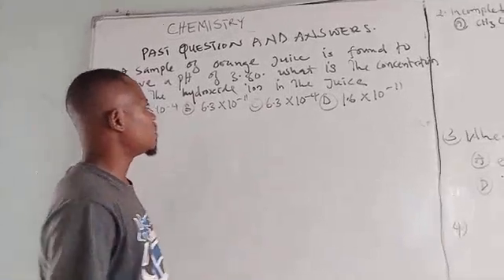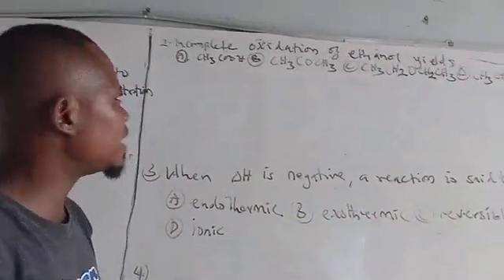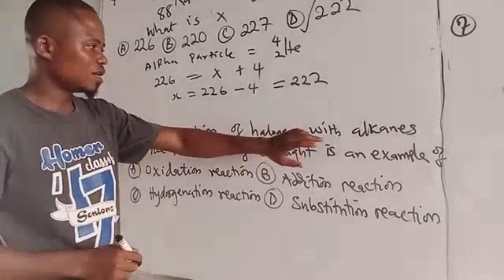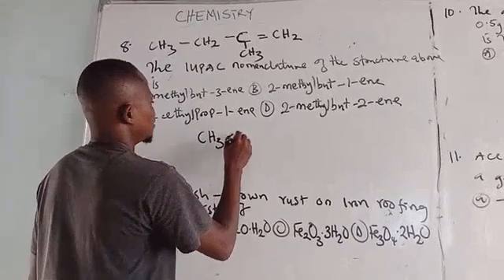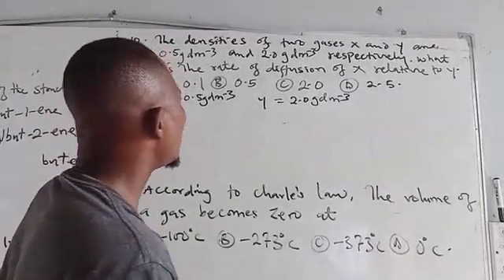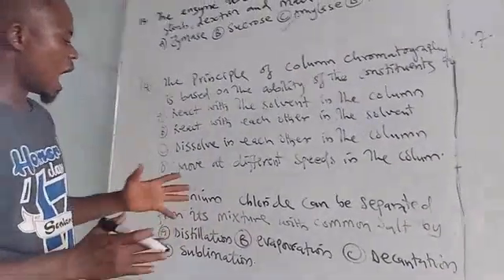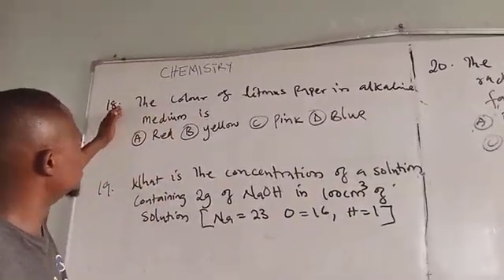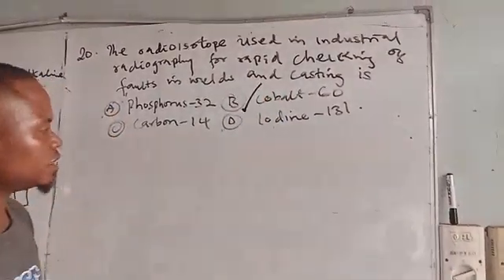CHEMISTRY PAST QUESTIONS AND ANSWERS (Part 2): for JAMB, WAEC, NECO, IJMB Examinations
Are you preparing for your JAMB or WAEC Chemistry exams and in search of the perfect study aid? Look no further! In this video, we've compiled a series of carefully selected past questions and their detailed answers to help you excel in your chemistry exams.

🔬 What's Inside:

A wide range of JAMB and WAEC Chemistry past questions

Detailed step-by-step solutions for each question

Tips and strategies to tackle tricky chemistry problems

Expert guidance to boost your understanding of key concepts

Time management techniques to ace your exams

Whether you're a student striving for top scores or an educator looking to enhance your teaching materials, our JAMB/WAEC Chemistry past questions and answers video is your ultimate resource.

Don't leave your success to chance! Let's unlock your full potential in Chemistry! 🌟📝🔥